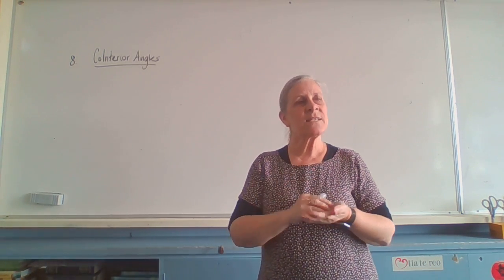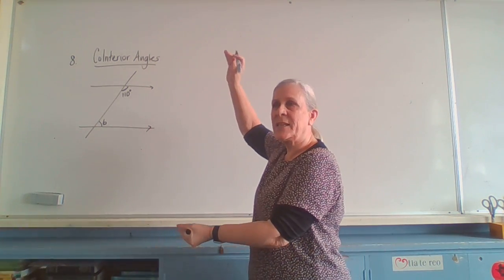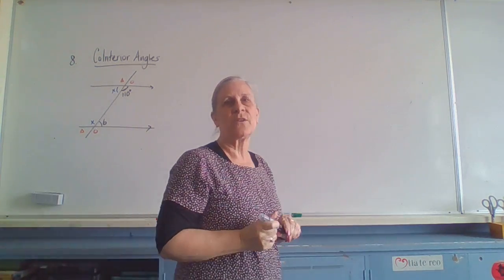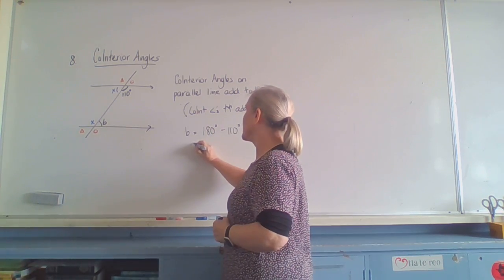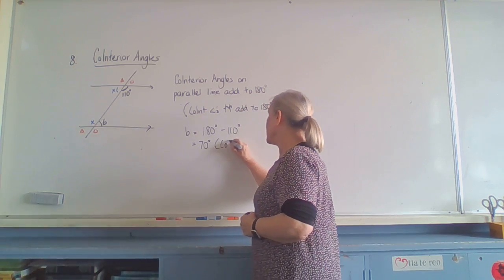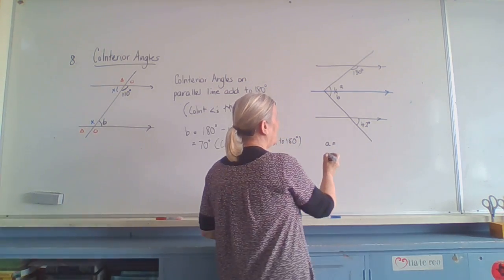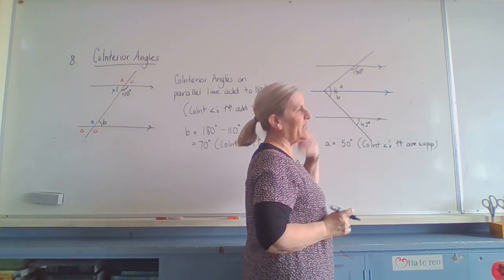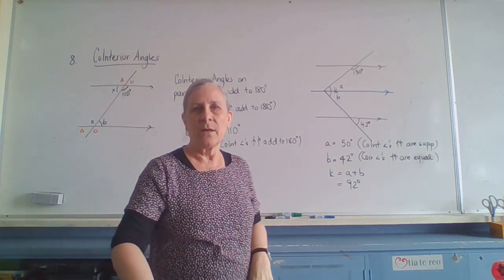Yr9/10 CoInterior angles on Parallel lines